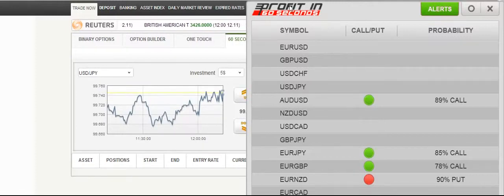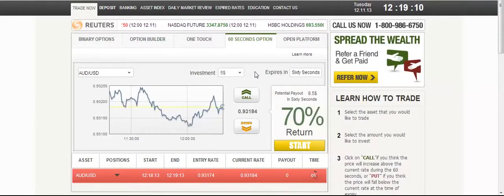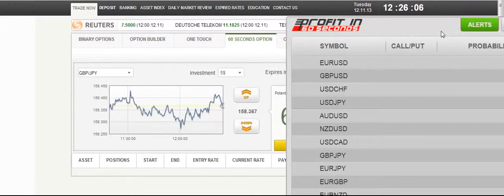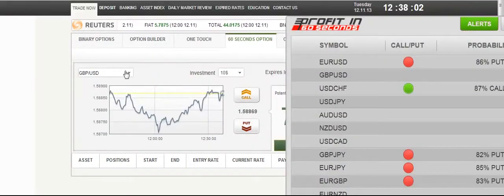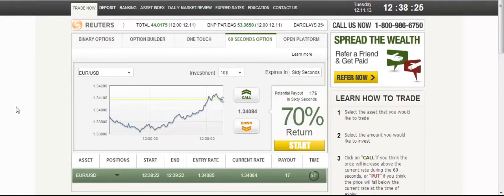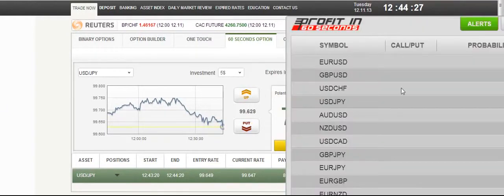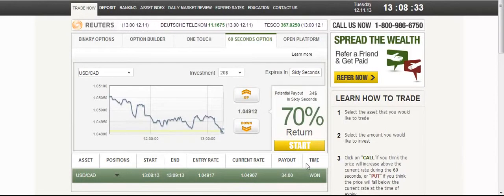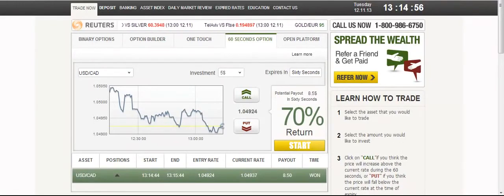Profit In 60 Seconds Live Trading